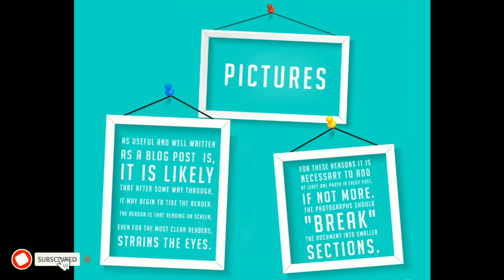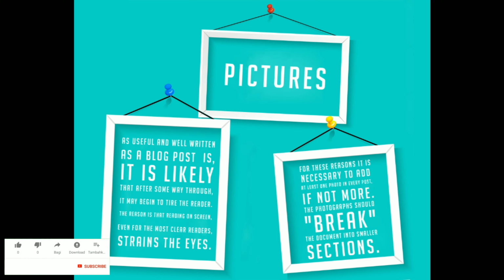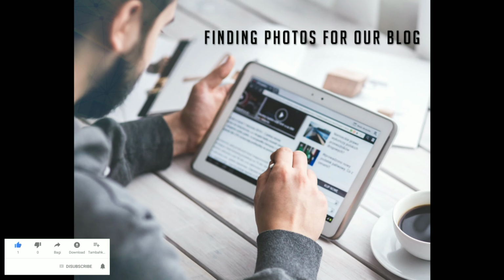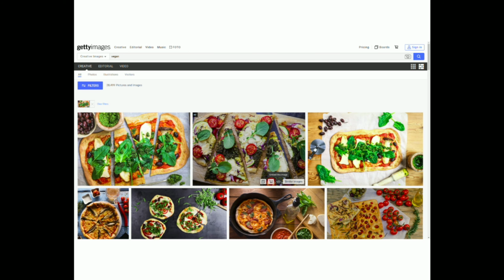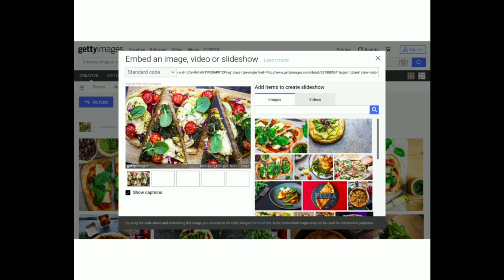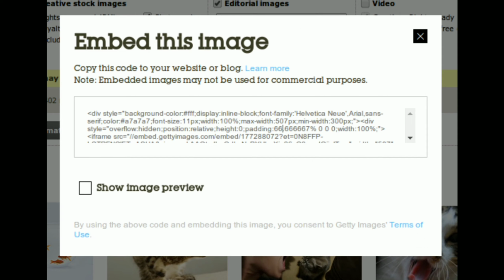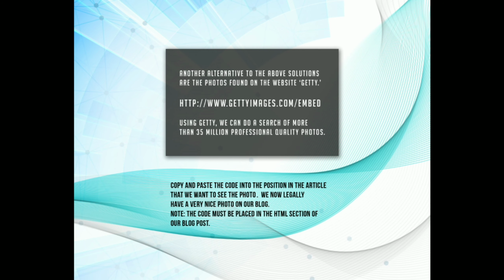Master of digital marketing full course English 2020 | Class 6 | Blogging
The knowledge that this Digital Marketing Course provides is really advanced.

It is full of tips and tricks as well as tested methods that will make you an expert in digital marketing and online advertising.

Its curriculum includes every aspect of digital marketing:
Blogging
Google Ads
SEO
Google Analytics
E-commerce Optimization
Conversion Optimization

Each section of the course is a step by step guide that not only gives you useful instructions about the topic it addresses but also tried methods that you can easily use to bring profits to your business and to be a successful digital marketing professional.
Master of digital marketing full course । Class 1 Introduction